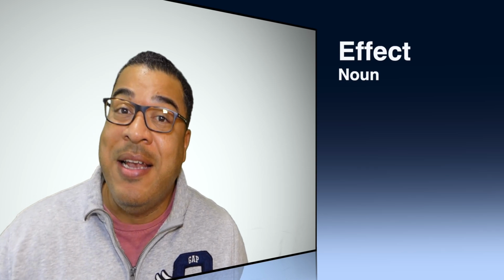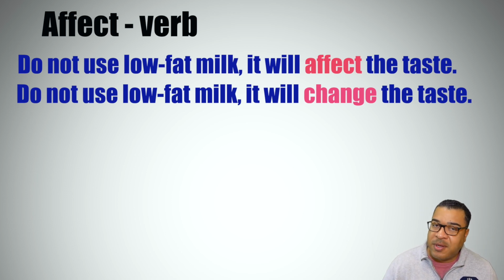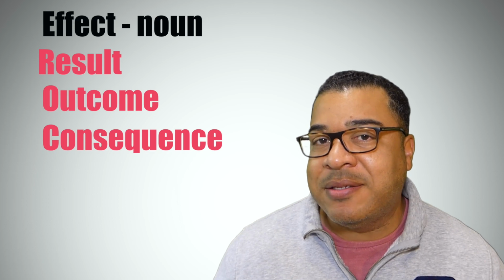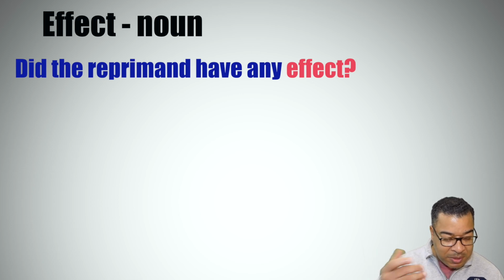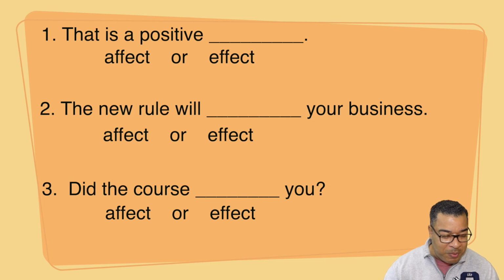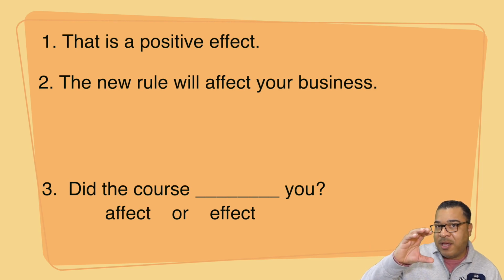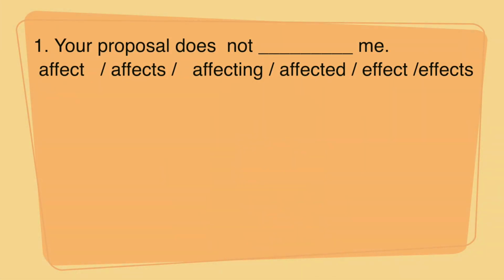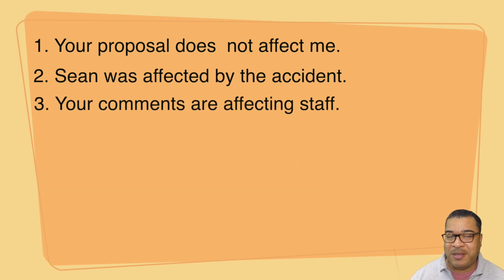Affect Effect - What's the difference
Grammar explanation of the difference between affect & effect. Clear and easy explanations provided.